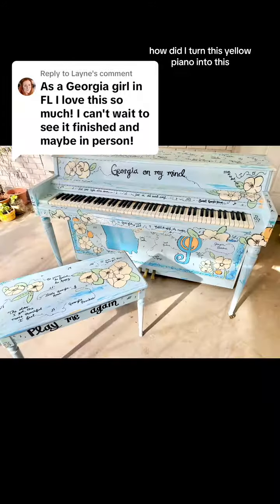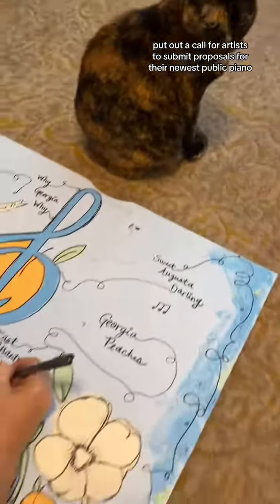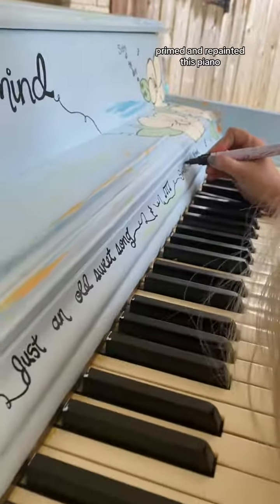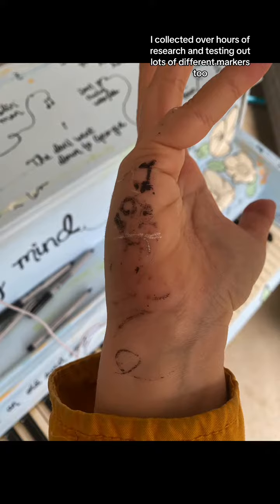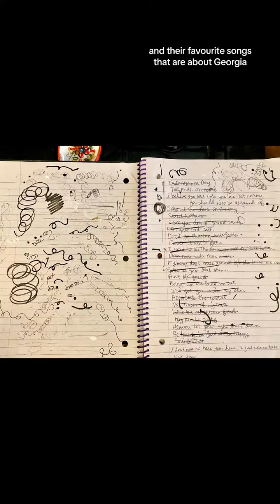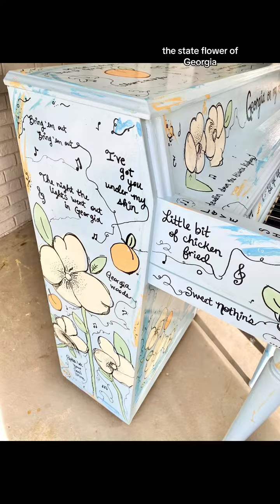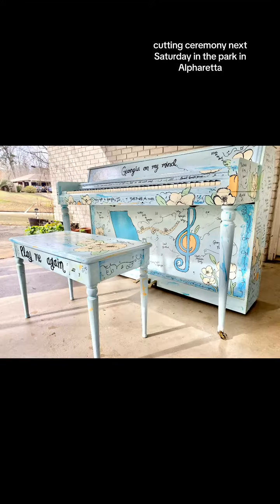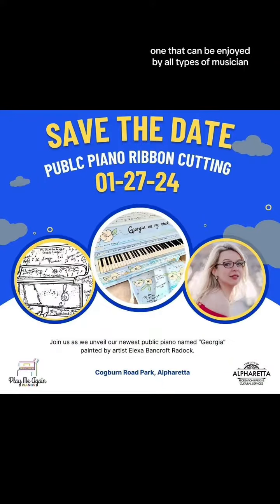playmeagainpianos atlanta georgia exploregeorgia alpharetta alpharettageorgia musicteacher a